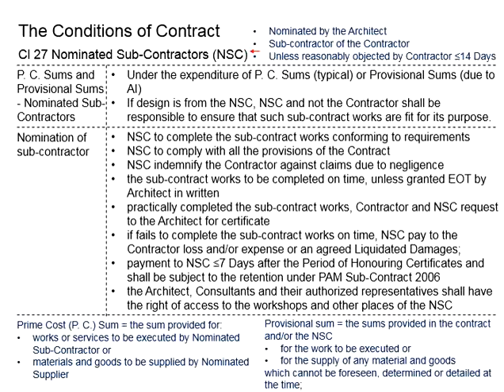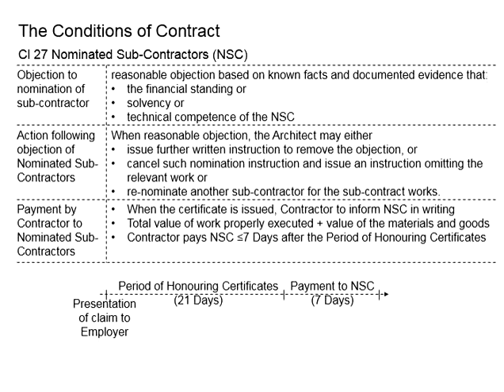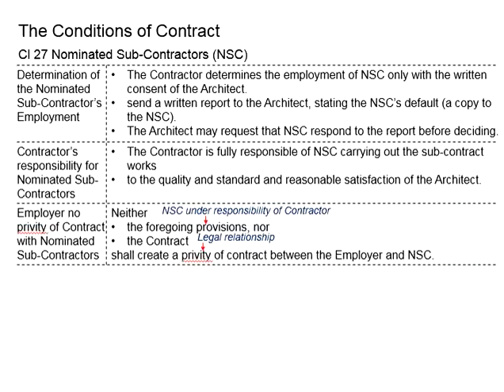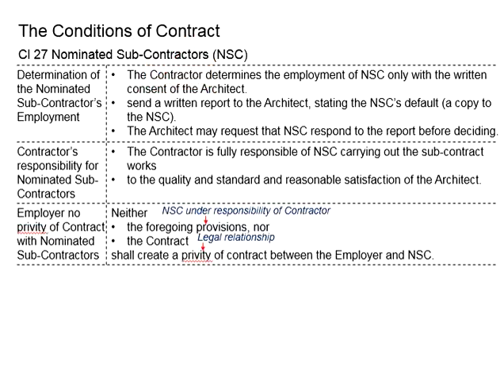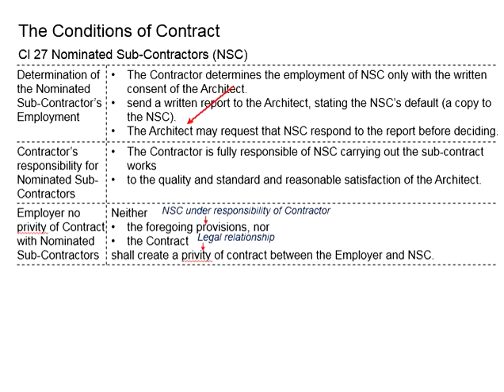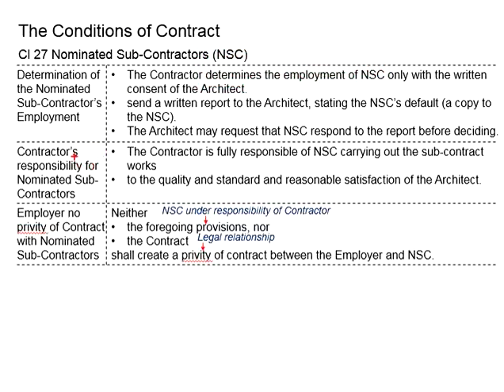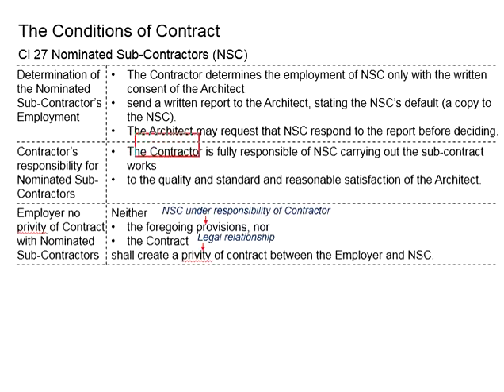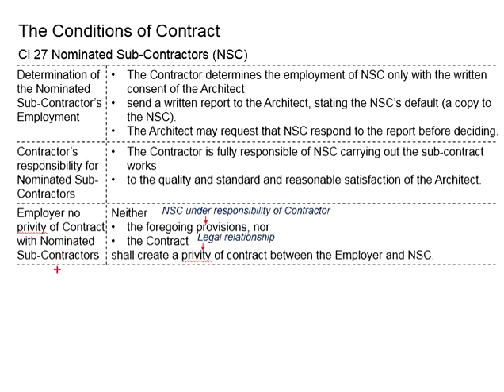3.41 Nominated Sub-Contractors (NSC) (PAM Contract 2018 Cl 27) Part 2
Nominated Sub-Contractors (NSC) (PAM Contract 2018 Cl 27) Part 2